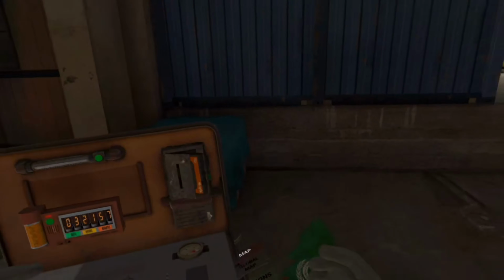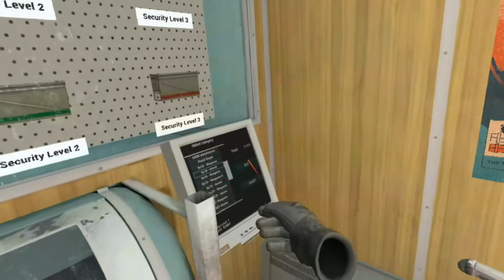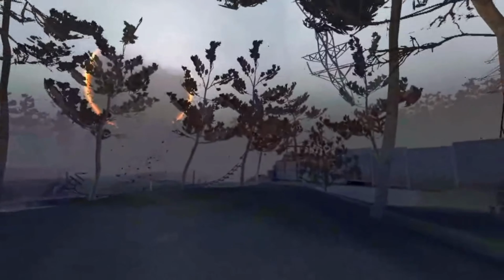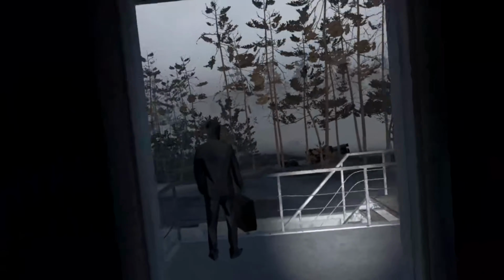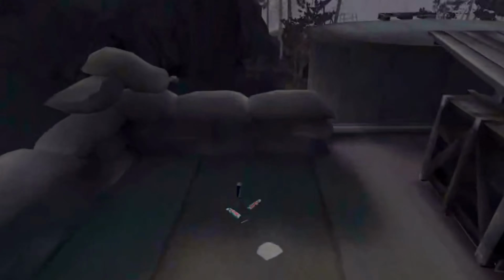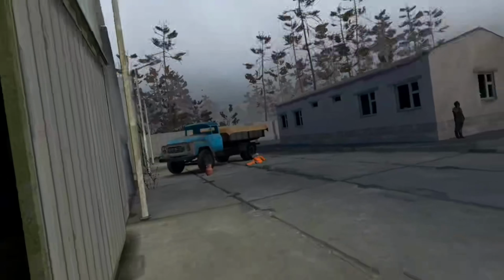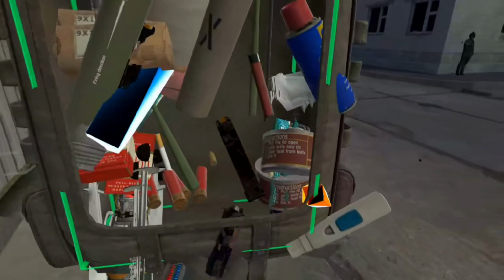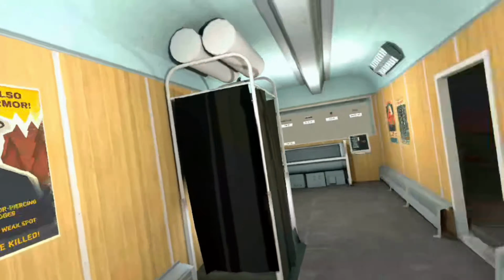Into the Radius | Meta Quest 2 | part 2